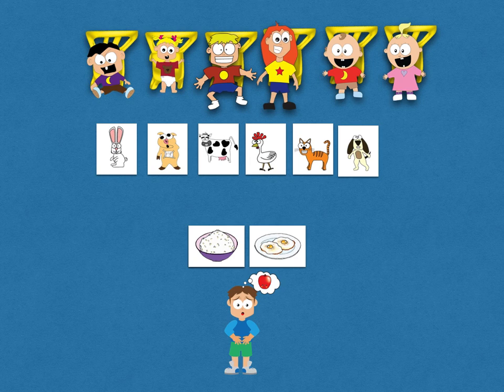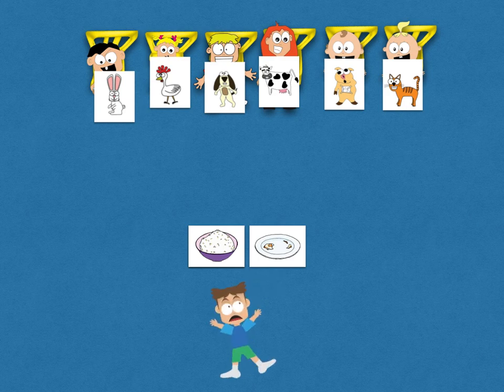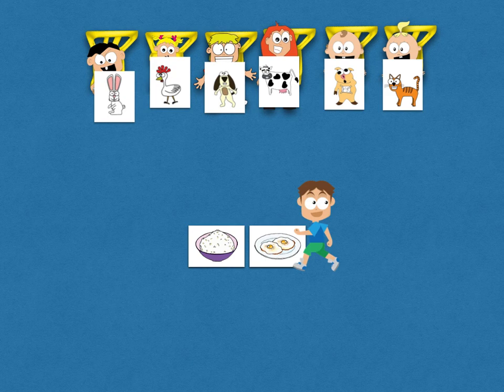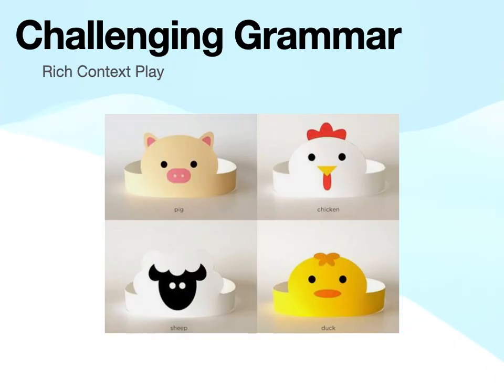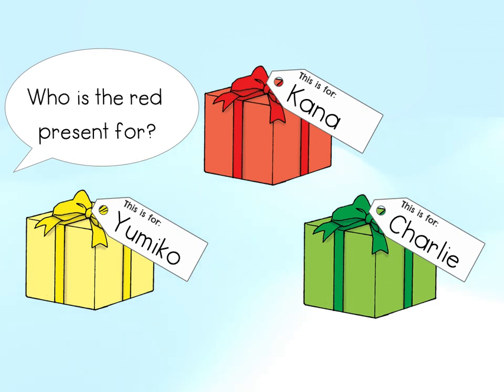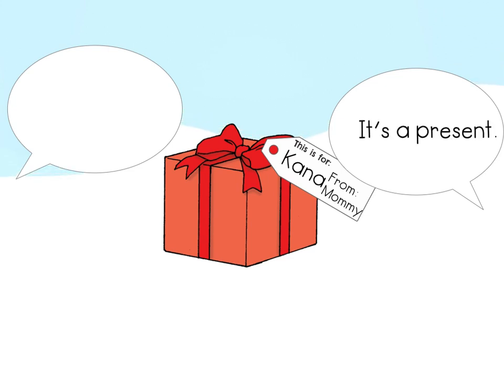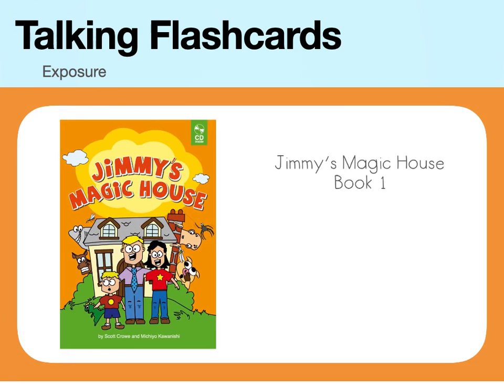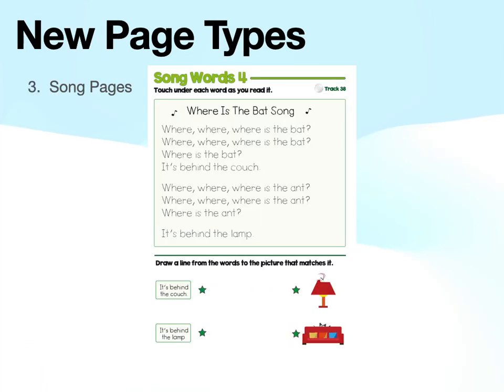Magic House Kindergarten Class Imaginative Play In English